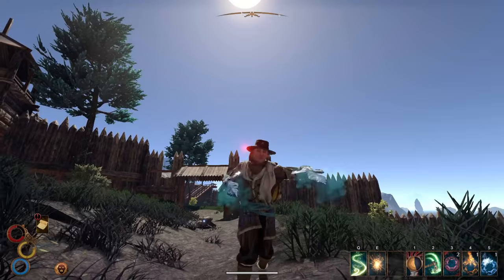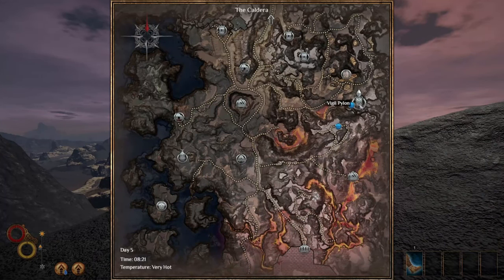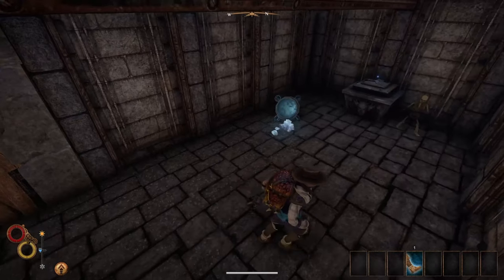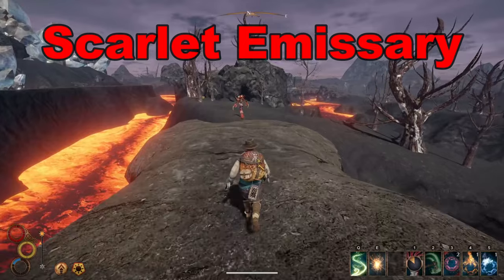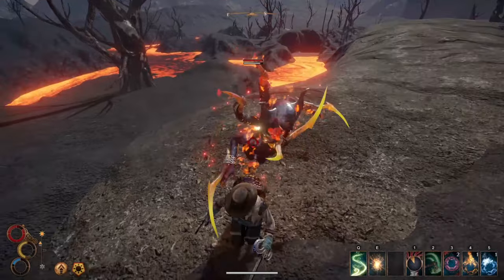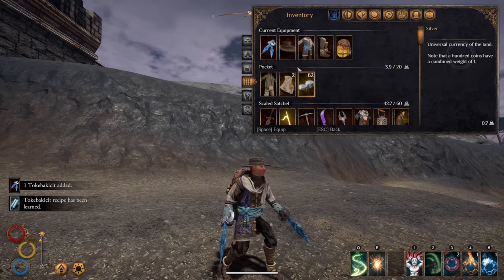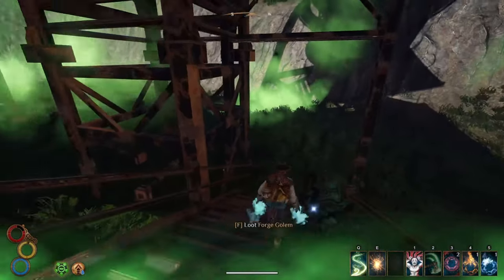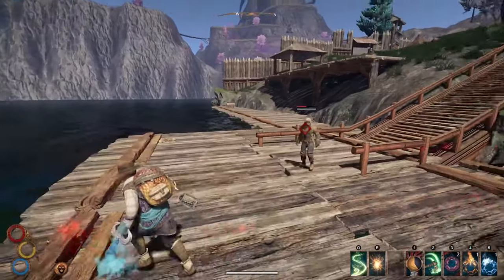How To Get These Frosty Knuckles For Late Game Power In Outward (Tokebakicit)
Outward has all kinds of cool weapons. Tokebakicit is found by crafting some sampling materials with the unusual knuckles. They are pretty late game since you will either need to have samples unlocked or be able to kill a scarlet emissary. Samples can't be unlocked until you beat your first faction quest and start building New Sirocco in Caldera. The cool thing is you can go grab the unusual knuckles at any time and they are pretty decent. I recommend checking these out if you happen to make it to Caldera. Something else you might like to know about them is they lower your temperature by about 14 degrees. So they could be pretty helpful in hot weather if you are having issues with that.

Timestamps:
0:00     Intro
0:25     Unusual Knuckles
1:37     Finish Faction Quest
1:56     Samples
2:16     Scarlet Emissary
3:03     Tokebakicit
5:08     Outro

The music in this video comes from a video game called Outward.